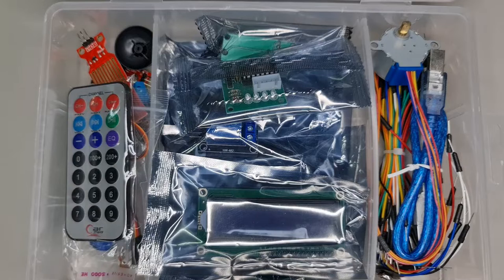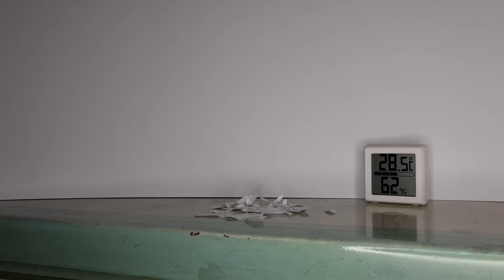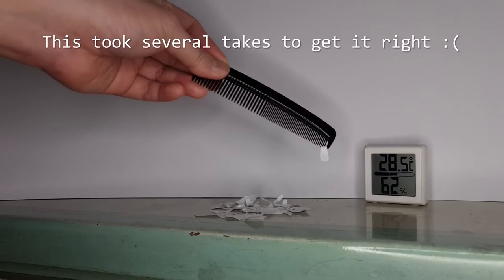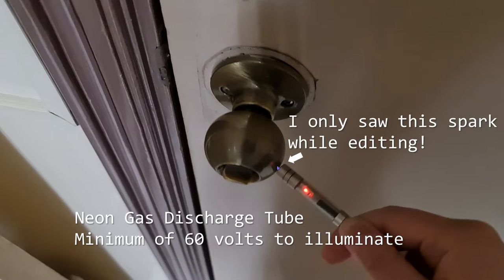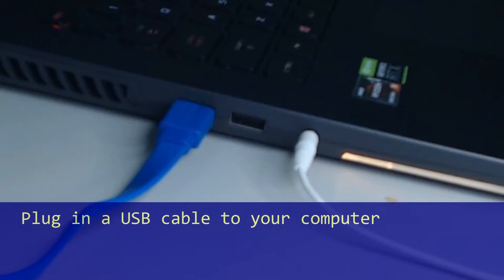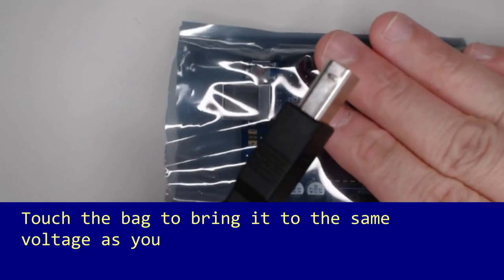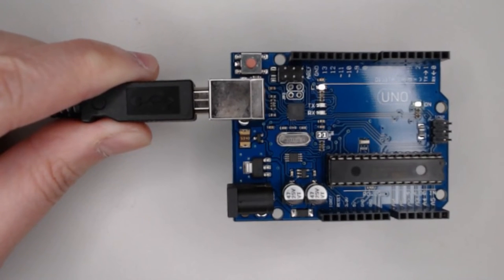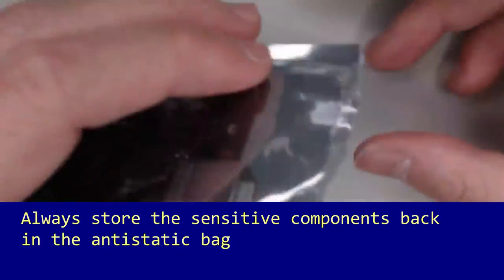EmbSys S1E2: Handling Electronics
How to properly handle electrostatic sensitive devices (ESDs) on a budget.

Images and videos taken, written and produced by Jason Alcarez (DOST-Philippine Science High School Main Campus)

Opening and closing theme: "Winner Winner!"
Background music theme: "Acid Trumpet"